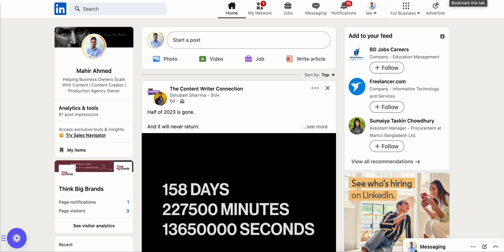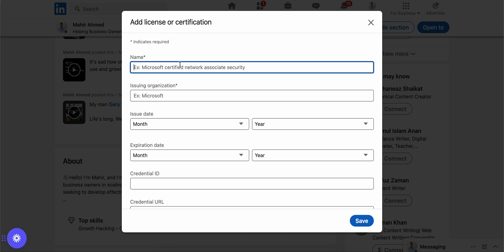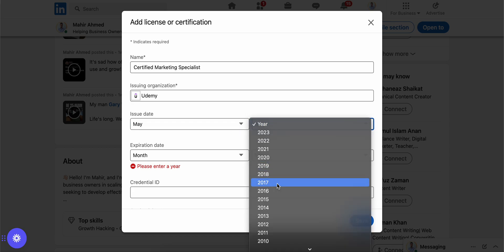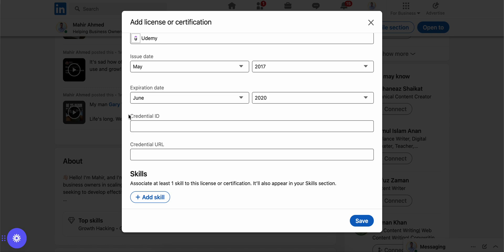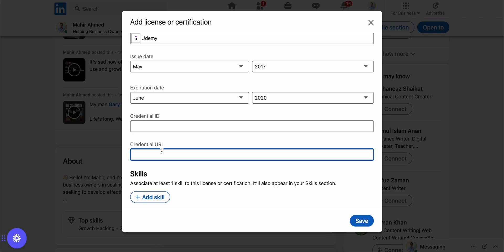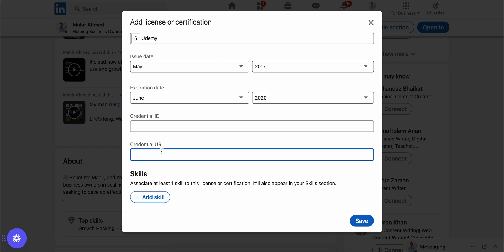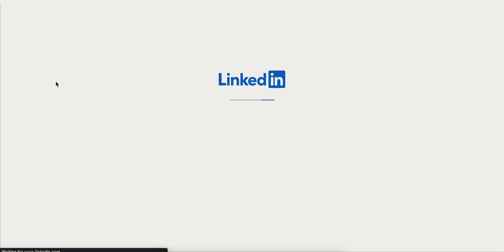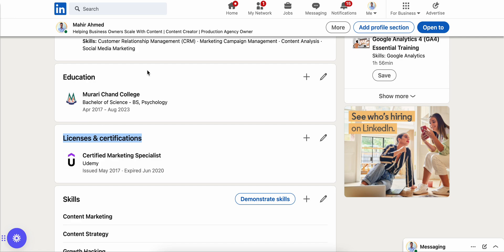How to post certificate on LinkedIn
In this video, I talk about How to post certificate on LinkedIn